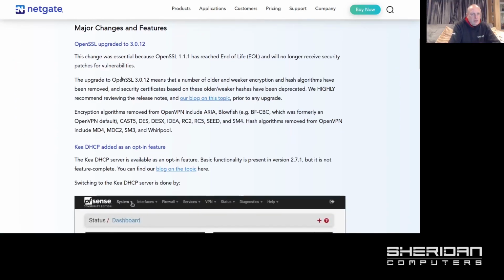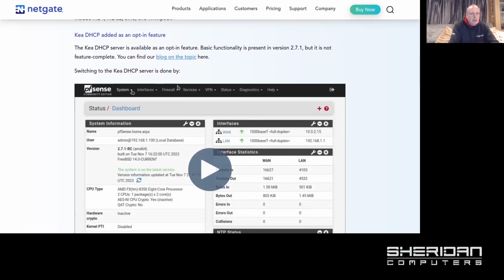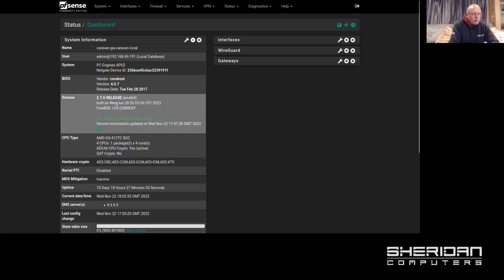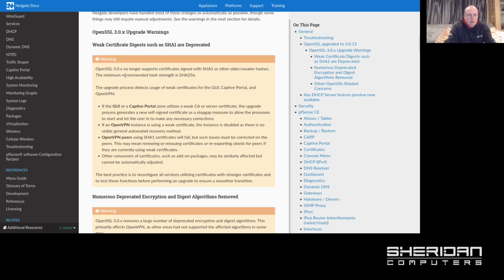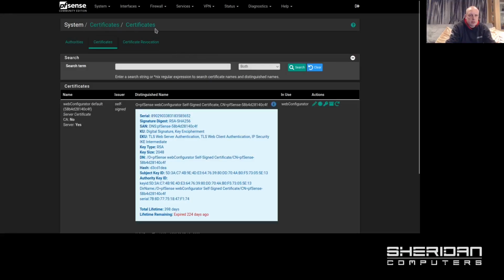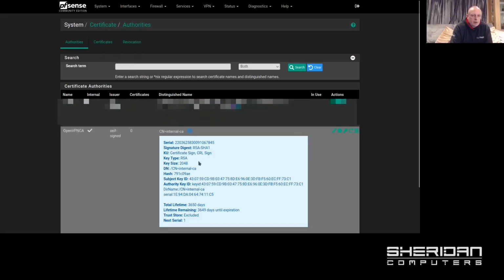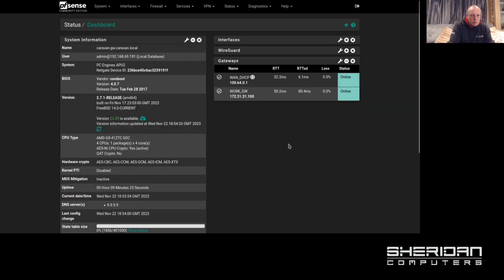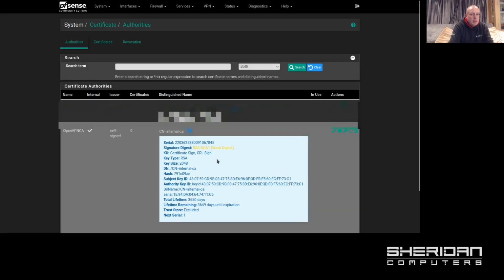Upgrading to pfSense 2.7.1 | pfSense+ 23.09 - What you need to know before the upgrade!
🔥 Welcome to our comprehensive guide on upgrading your pfSense firewall to version 2.7.1 and pfSense+! to 23.09 🔥

In this video, we dive deep into the process of upgrading your pfSense system to the latest version, 2.7.1 and pfSense+ to 23.09. We cover everything from the essential preparations to the step-by-step upgrade process, and we'll also discuss the potential pitfalls and what might break during the upgrade. Perfect for IT professionals and network enthusiasts alike!